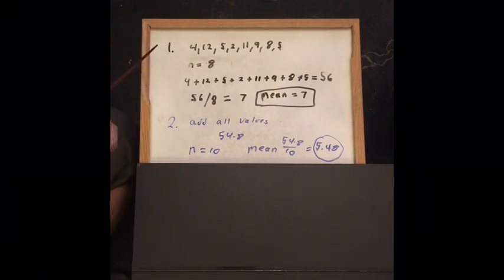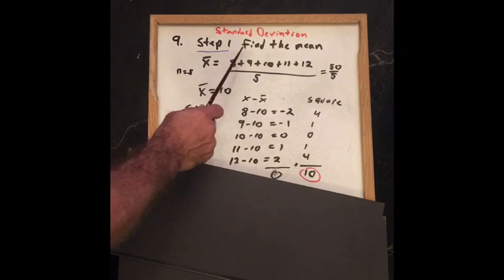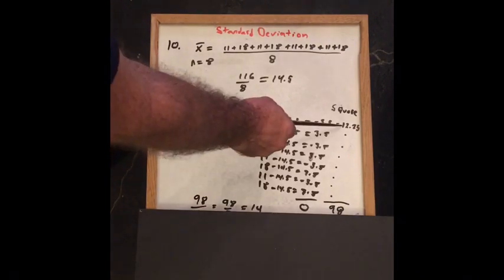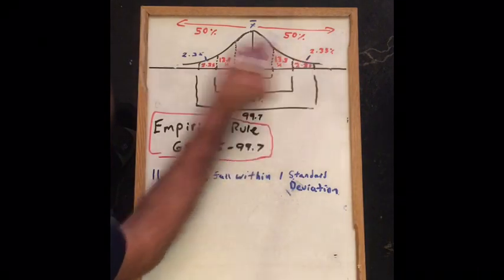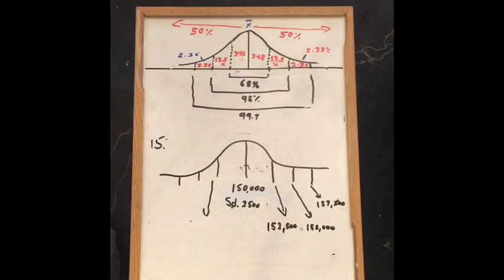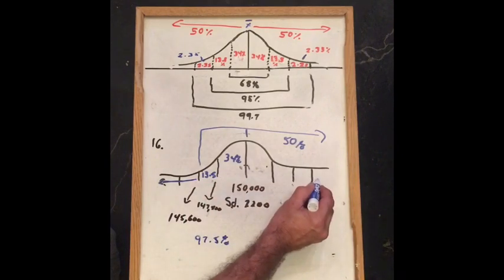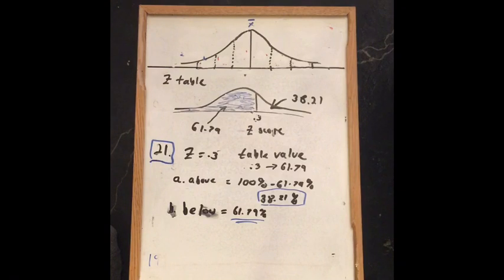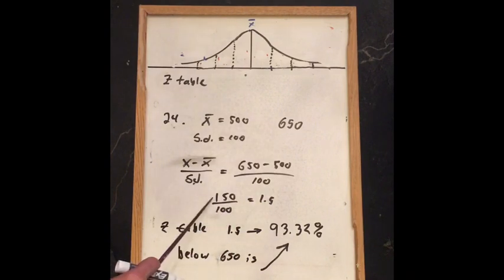Final review 1106 Metcalf spring 2020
1106 Metcalf spring 2020 final review